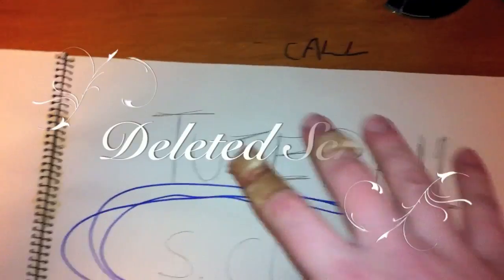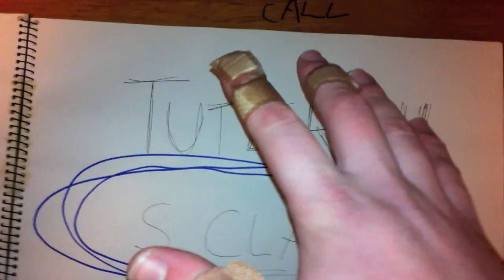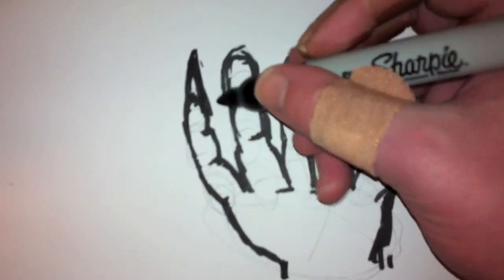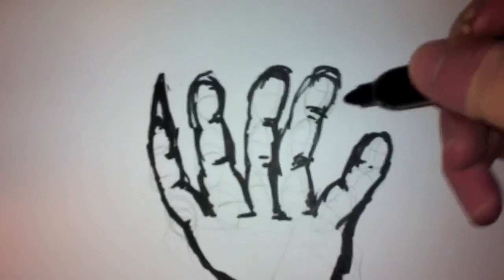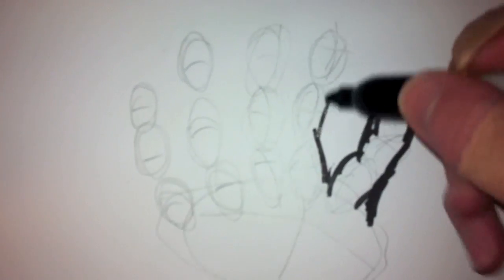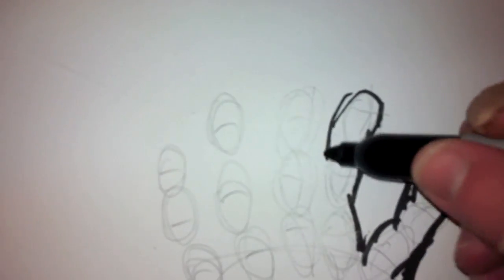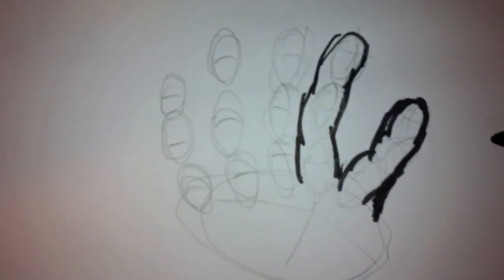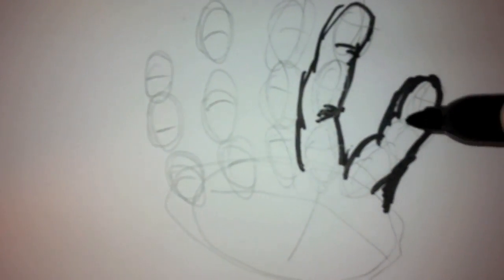Sandy Claw Deleted Scenes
scenes that didn't make the FINAL CUT